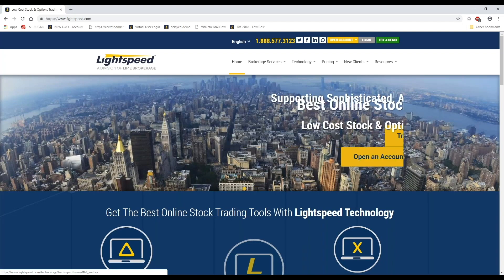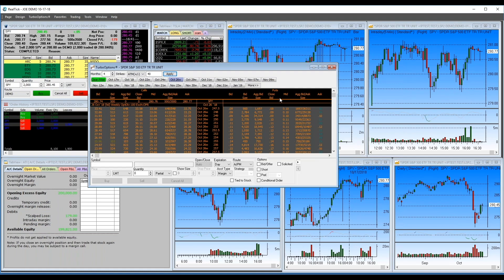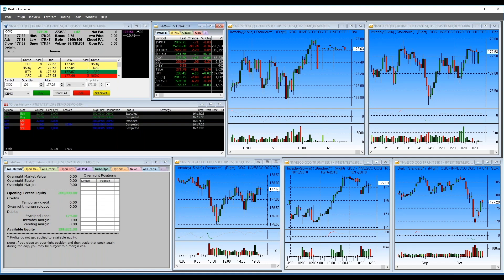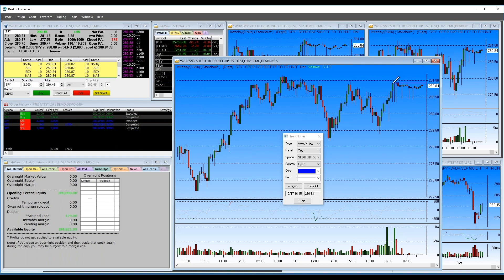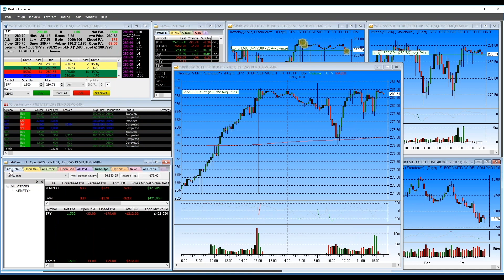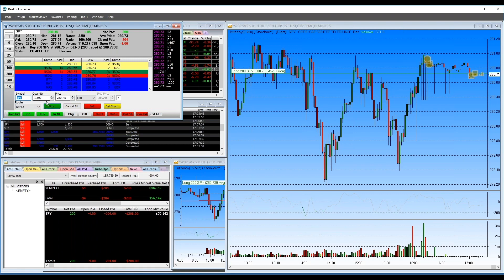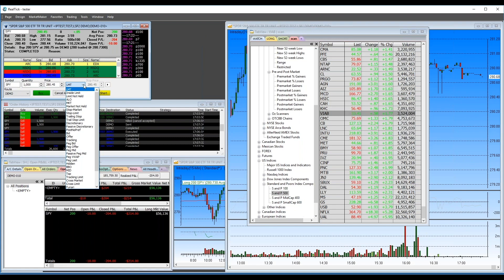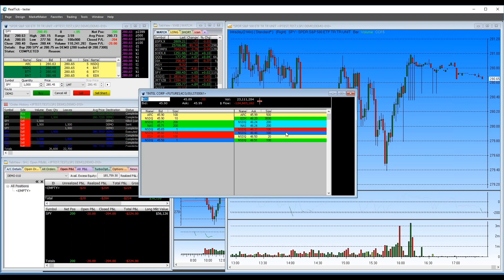Basic to Advanced Features of the Eze EMS (formally RealTick Pro) Platform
The Eze EMS (formally RealTick Pro) platform offers many trading tools and features for trading stocks, options, and futures. In this webinar, we explain how to set up and use many of the most common features traders use every day. Watch and learn as we show some of the more advanced features that many active day traders use to get in and out of trades quickly.

Join Joe Ely, VP of Business development as he provides an in-depth look at the Eze EMS trading platform.

We cover:
• Customizing your layout
• Saving and loading your layout
• Linking your Level 2 to charts and order entry
• Advanced charting studies and indicators
• Level 2 – Ladder – Dome
• Stock scanner
• OCO and bracket orders
• Managing orders and trading on charts
• Hot key and hot button order entry